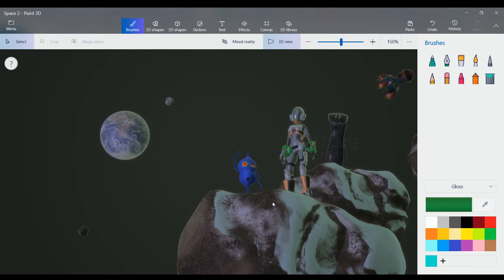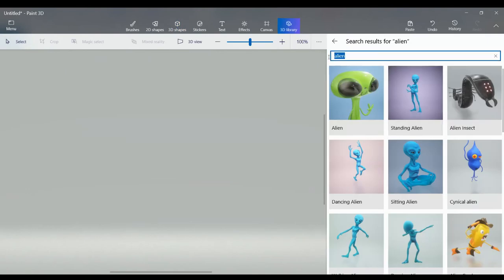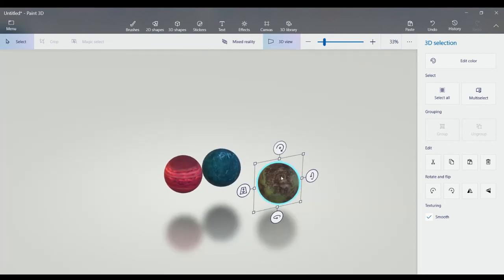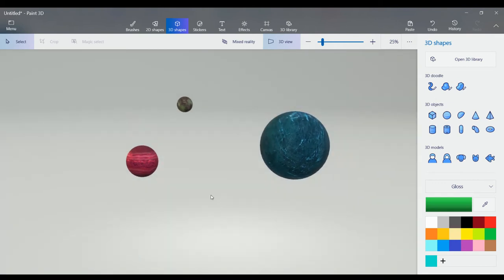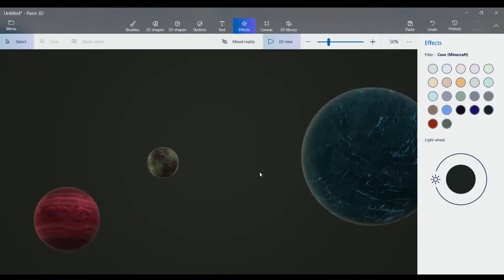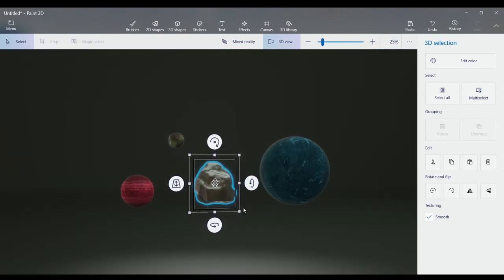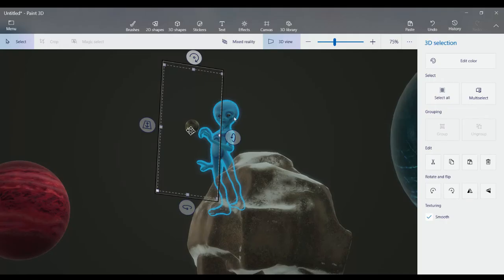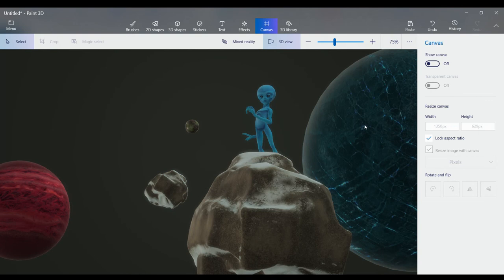Creating Space Background in Paint 3D